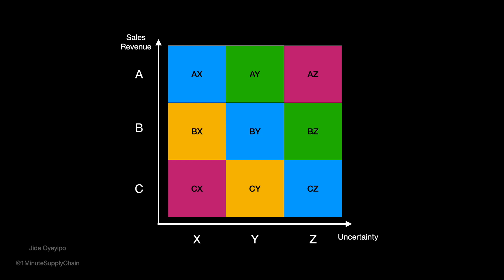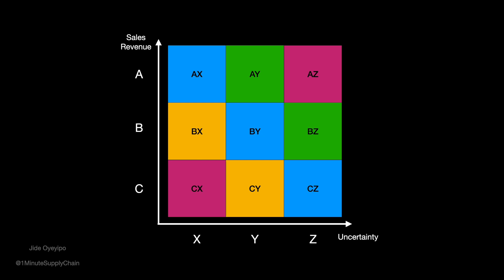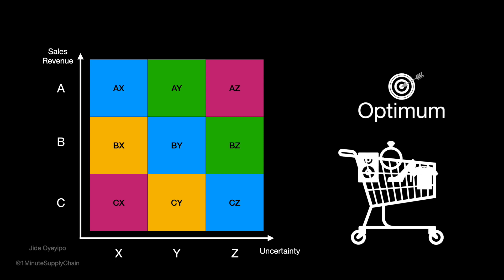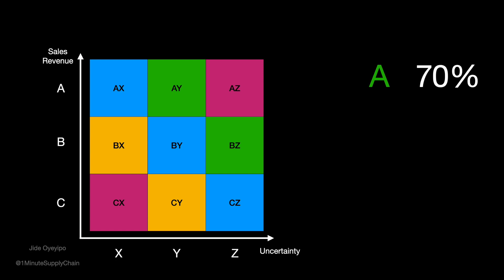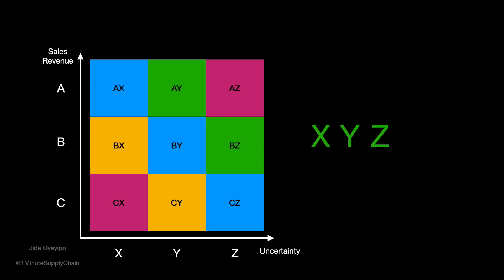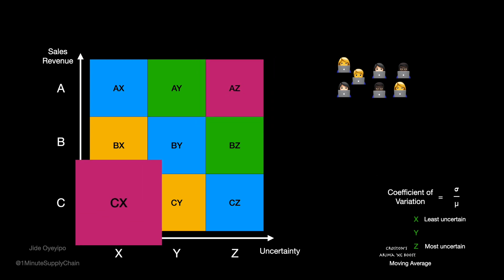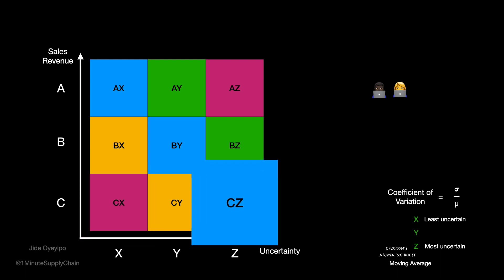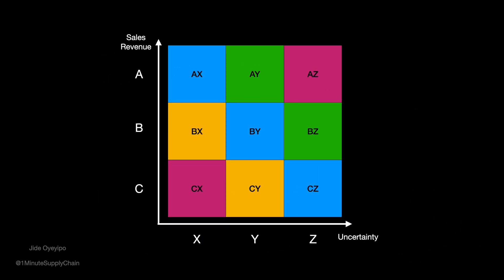ABC XYZ Analysis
Hello everyone. Welcome to the one minute supply chain. This is Jide Oyeyipo.
Let's talk about ABC and XYZ analysis. This framework is used to determine the optimum planning method for different products.
ABC categorizes your products by sales revenue, for example, monthly or weekly sales revenue. A can represent all products in the top 70% of sales revenue, B the next 25% and C the bottom 5%.
XYZ categories represent the level of uncertainty of demand for a product, with X the least uncertain and Z the most uncertain. The level of uncertainty can be quantified using the coefficient of variation which is the standard deviation divided by the average demand.
AX category requires the use of simple forecasting methods, e.g. the moving average; it also requires a high level of intervention from human demand planners. AZ category requires the use of more advanced forecasting methods and also requires a high level of intervention from human planners. CX category requires simple forecasting methods with little to no human intervention. And finally, the CZ category should require the least amount of effort either by human or technology. These can be planned by setting a safety stock level and placing replenishment orders once the stock levels fall below a predefined level.
So what products in your company fall in the A category or the B or the C category?